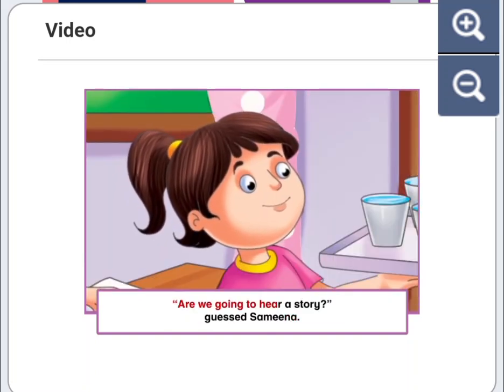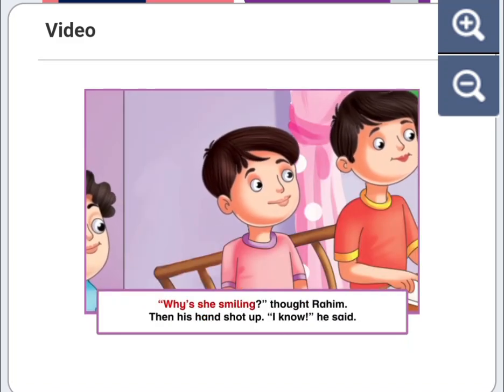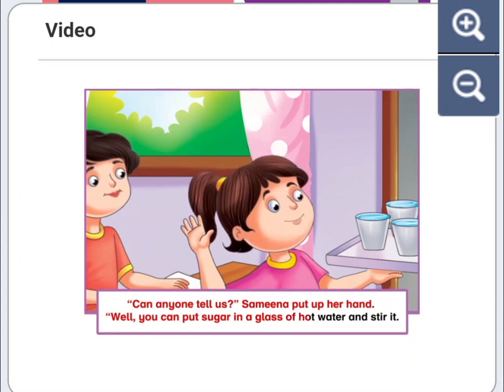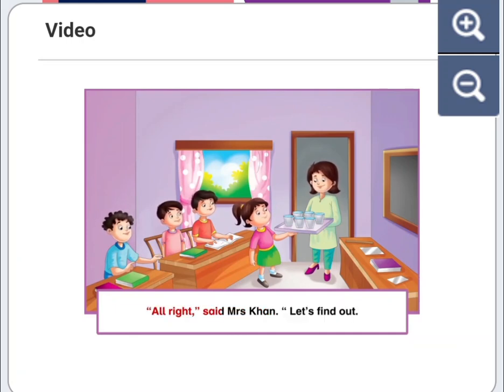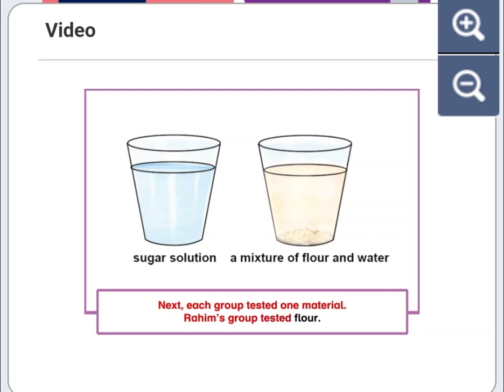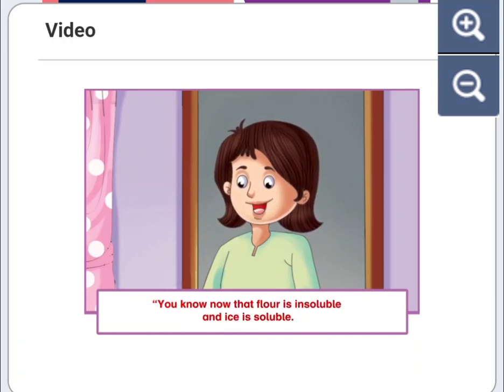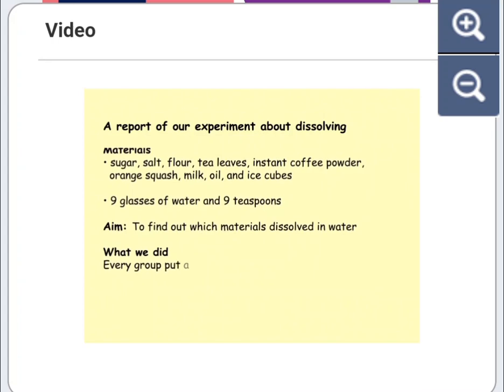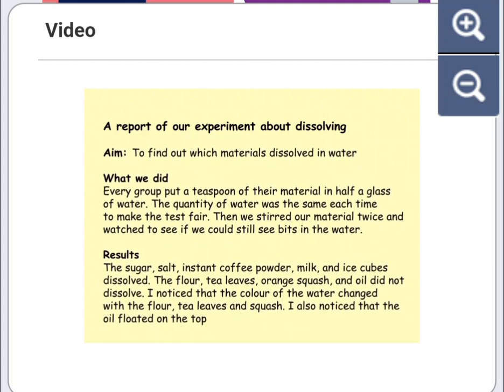Will it dissolve? OD BK 3